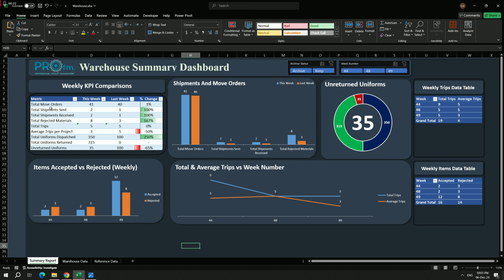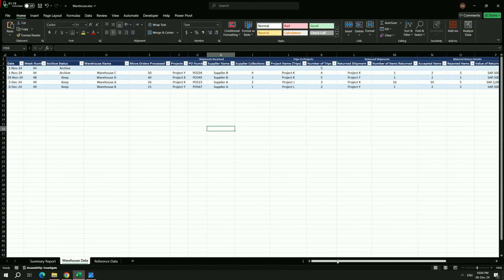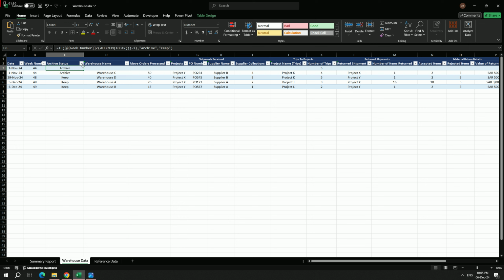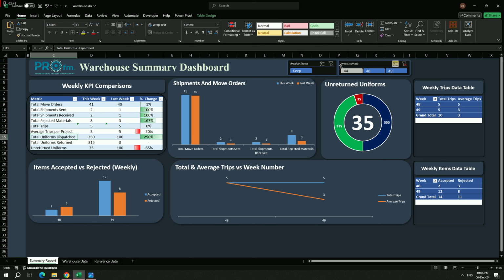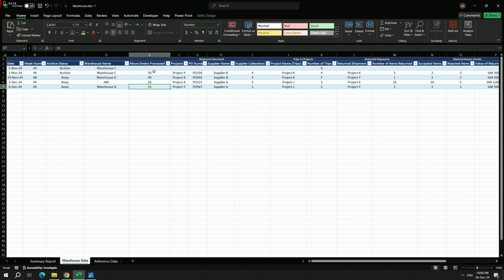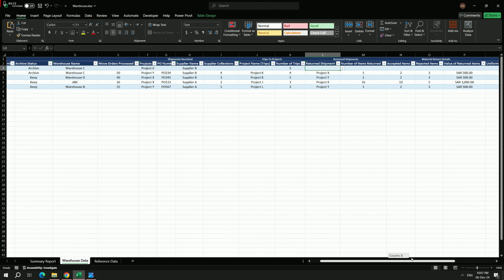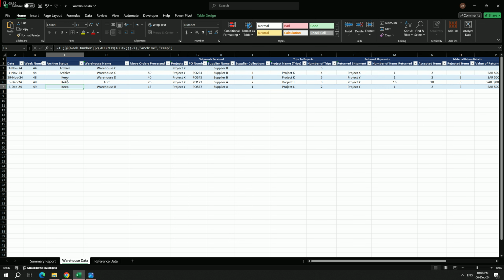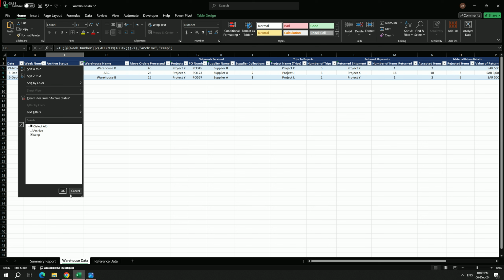Warehouse Sheet Explanation - Excel Dashboard